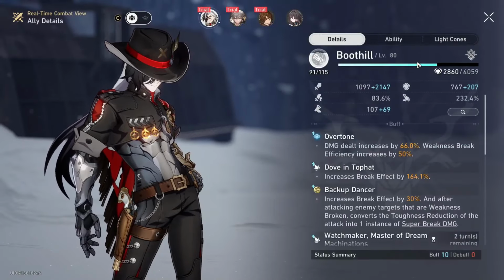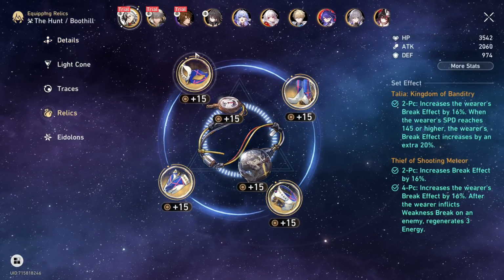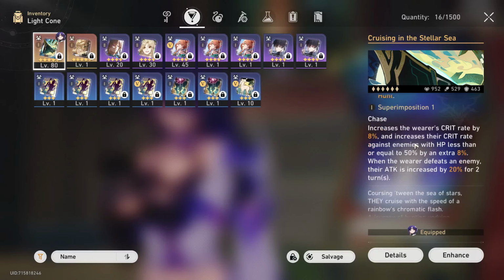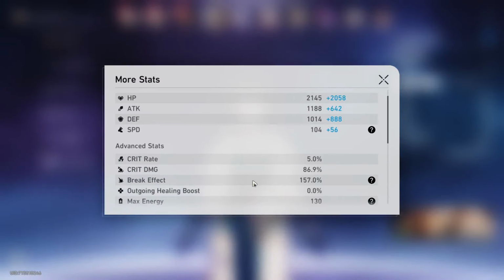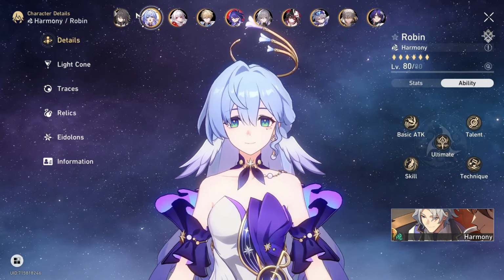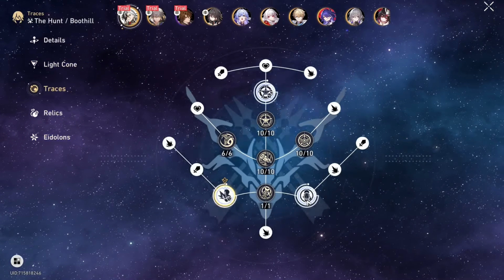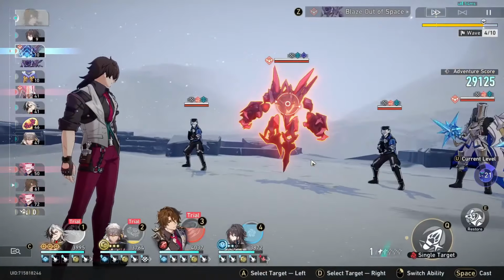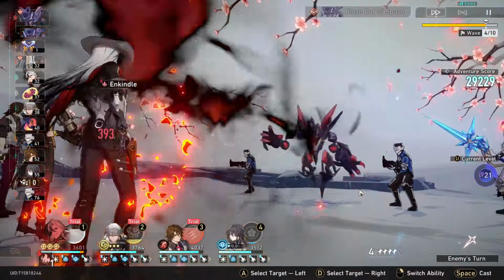1200% Break Effect BOOTHILL DELIVERS | Honkai Star Rail Guide | Best Teams, Build and Light Cones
Visit Lootbar to save 20% on Primos (Safe & Convenient! With only your UID & Server)